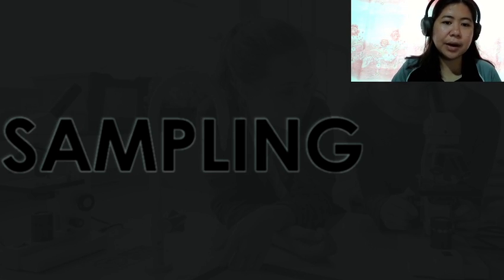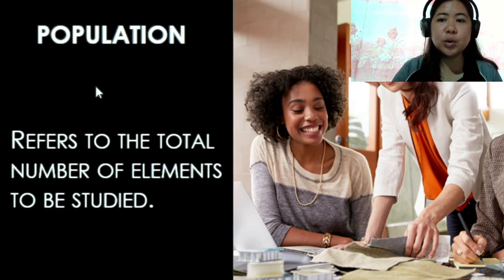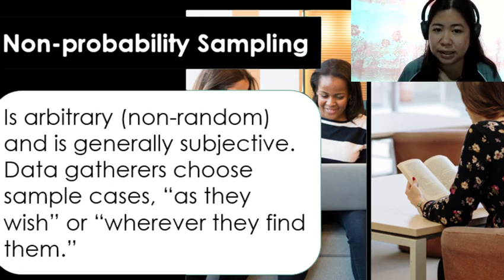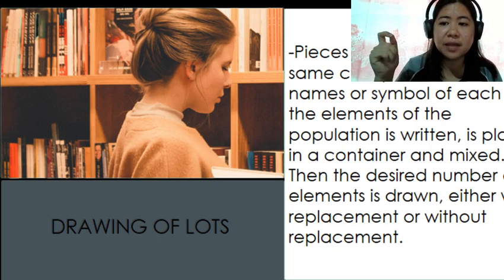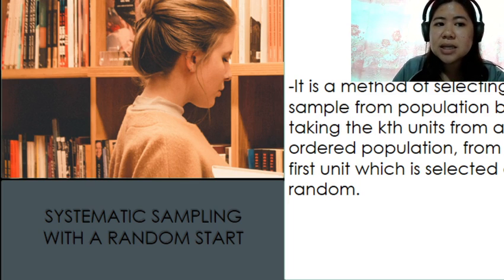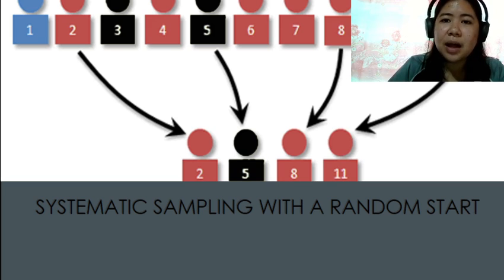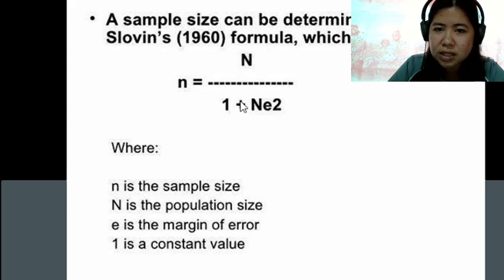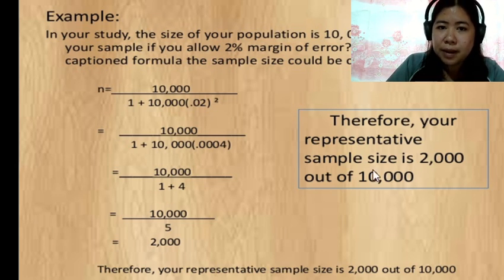Sampling Procedures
This video is about Sampling Methods for Quantitative Research